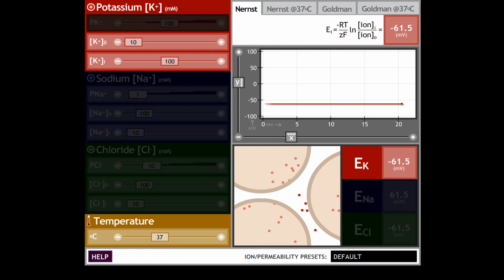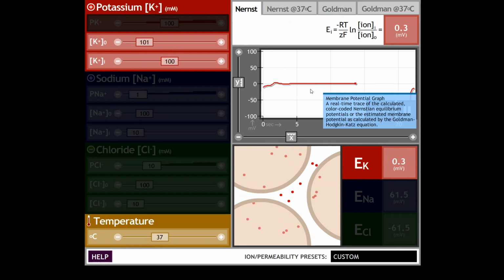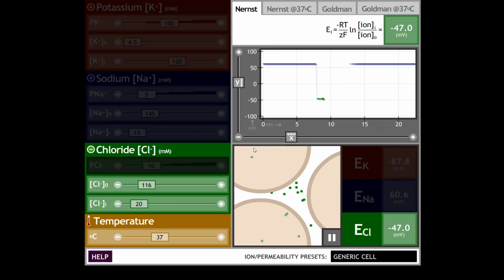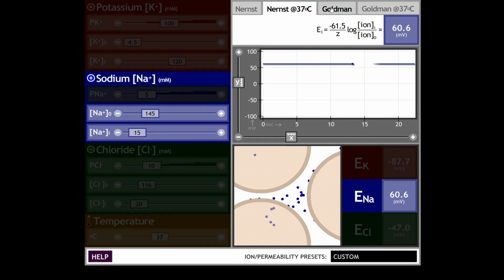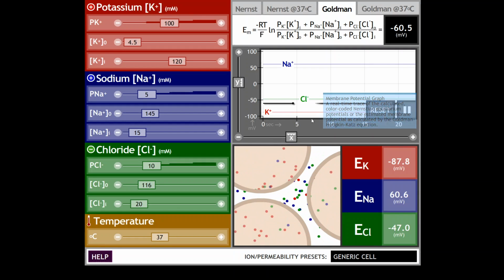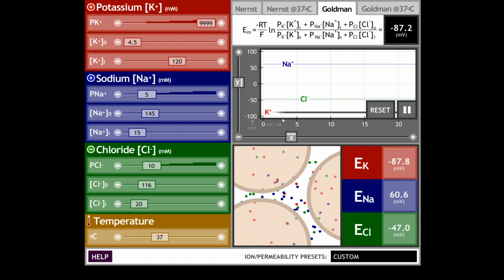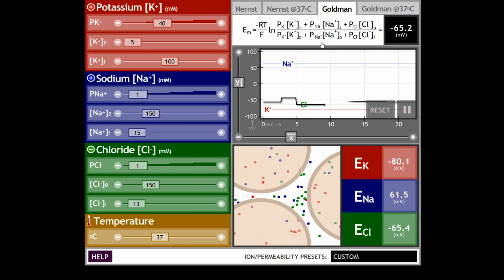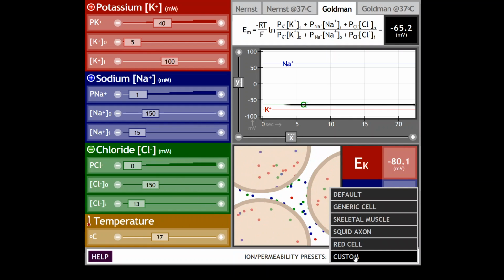OSSM Neuro Chapter 3 - Goldman Equation Simulator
Here is a handy simulator that shows how changes in ion concentrations affect membrane potential.